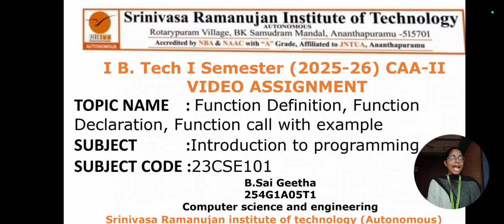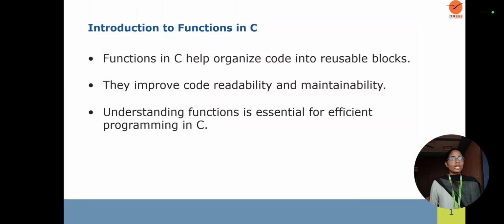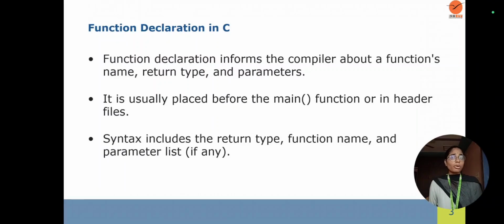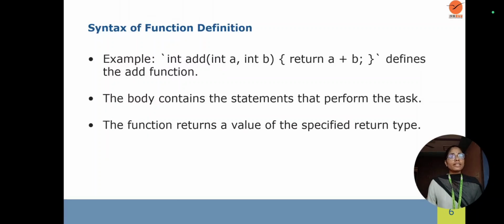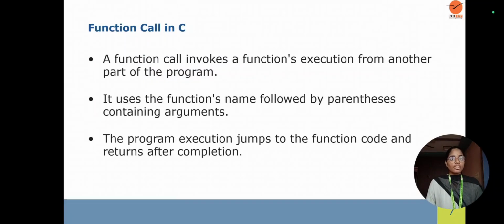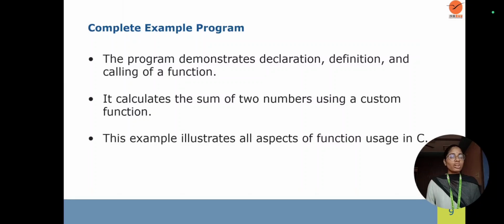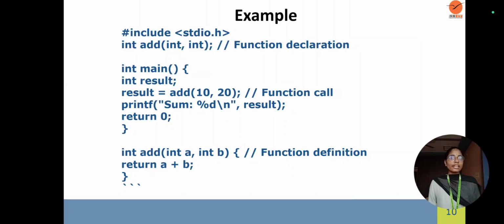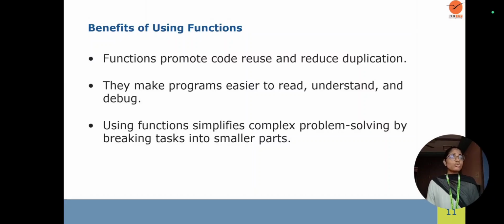The presentation on function definition, function declaration, function call with example for CAA-2